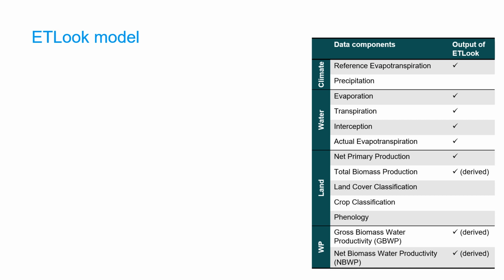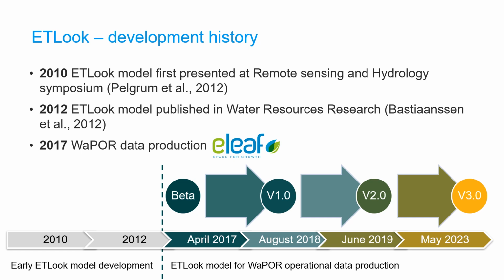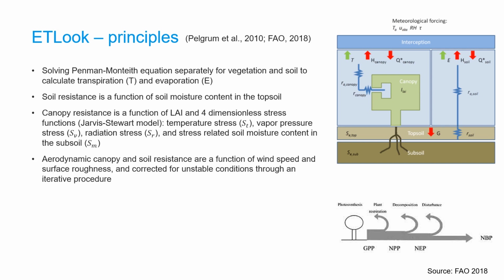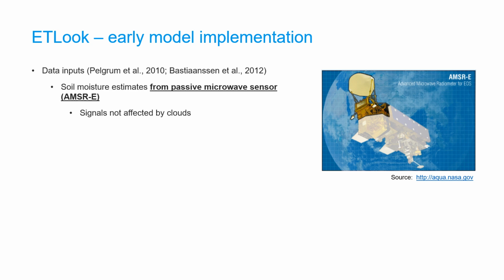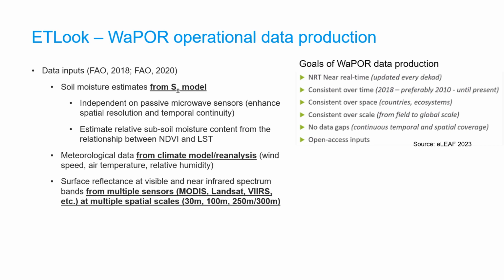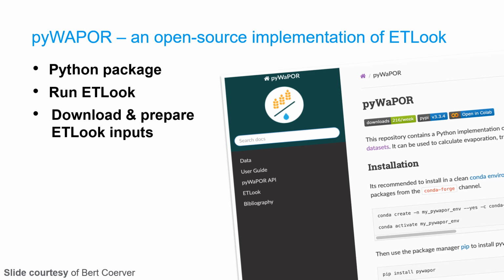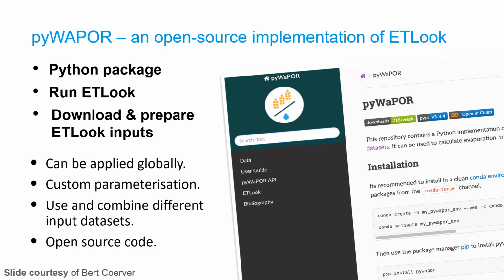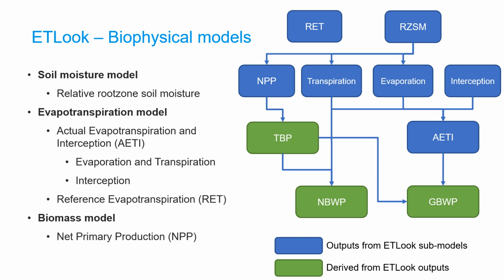[WAPORCV] Unit 2.2.1 Overview of ETLook model